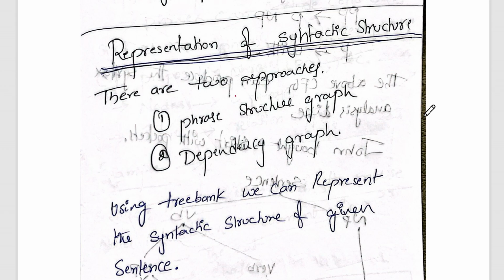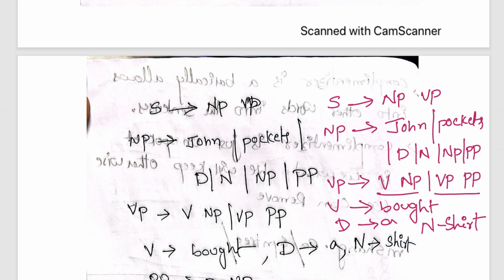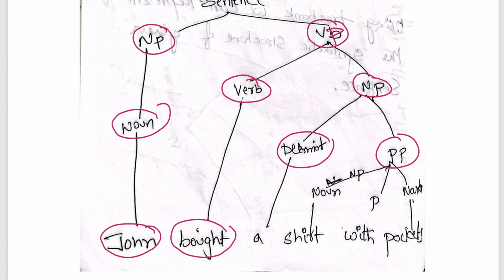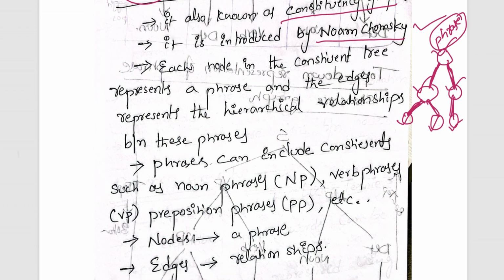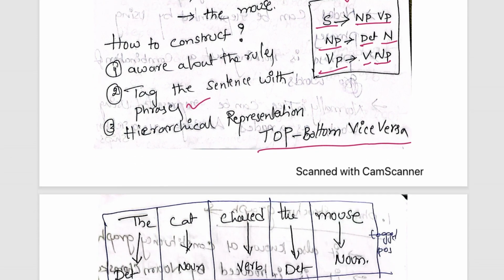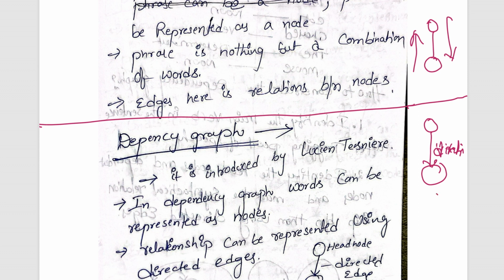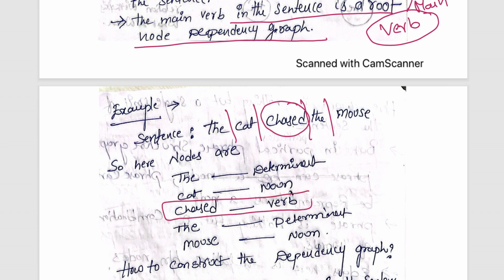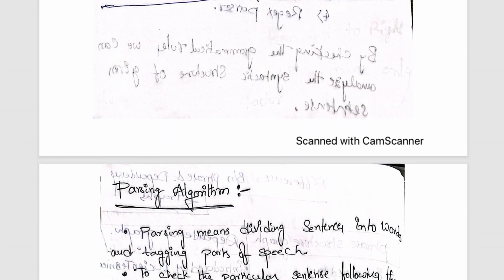5. Representation of Syntactic Structure // Syntax I @ UNIT-2 // NLP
Syntax I: Parsing Natural Language, Treebanks: A Data-Driven Approach to Syntax, Representation of Syntactic Structure, Parsing Algorithms